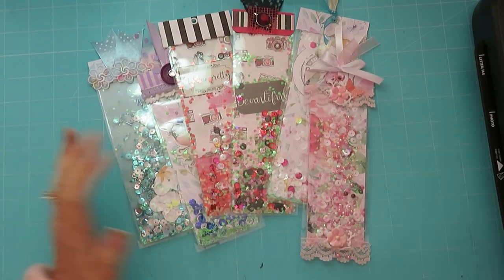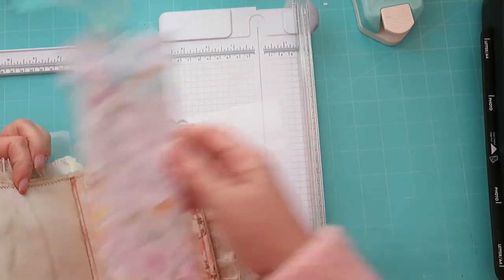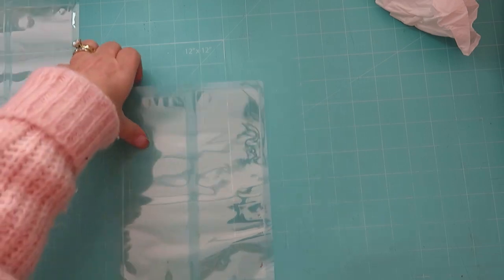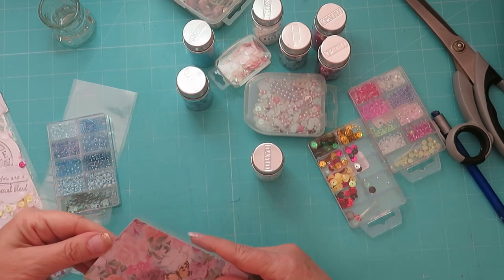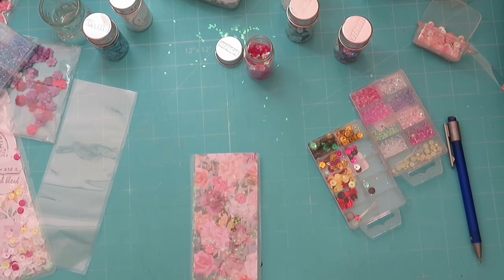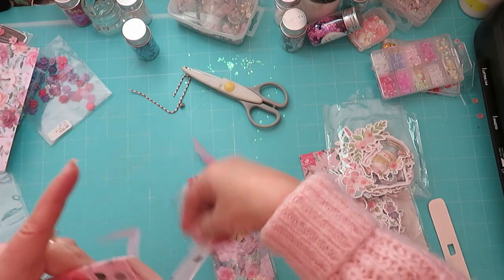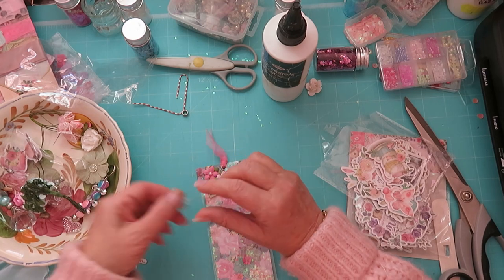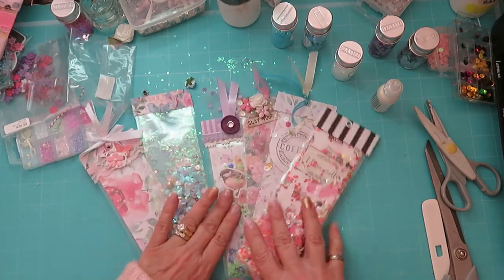LAMINATED BOOK MARKS TUTORIAL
I'm on a laminating craft roll so you will be seeing quite a few videos on this gorgeousness. So dust off your laminators and let's craft.